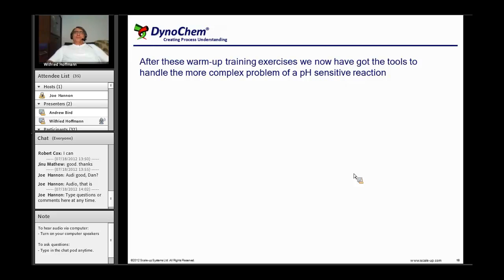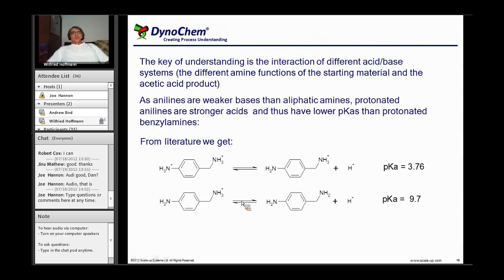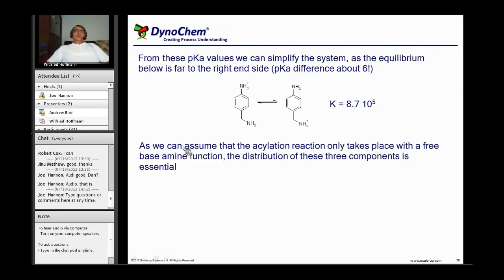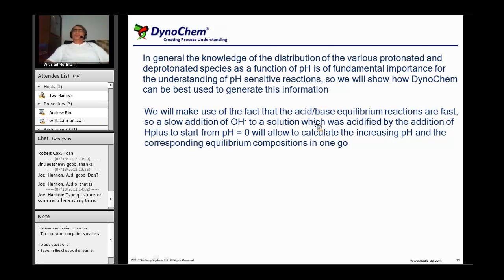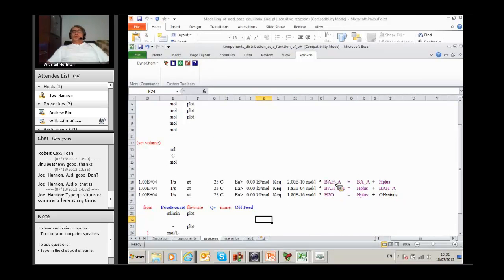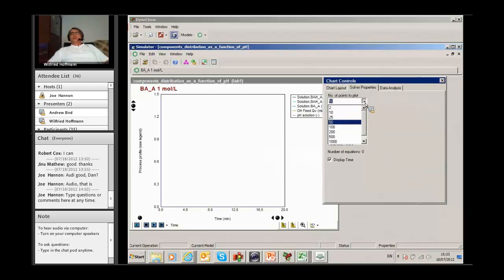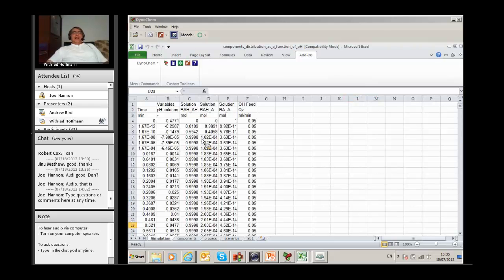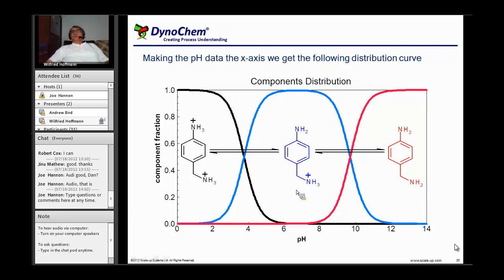DynoChem: Calculating species distributions (e.g. protonated or freebase) as a function of pH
Wilfried Hoffmann of Scale-up Systems shows how to calculate speciation diagrams as a function of pH for simple or complex chemical equilibrium systems using DynoChem.  Illustrated using an acylation reaction whose products vary widely with pH.

Preview of a general interest webinar available in full in DynoChem Resources as